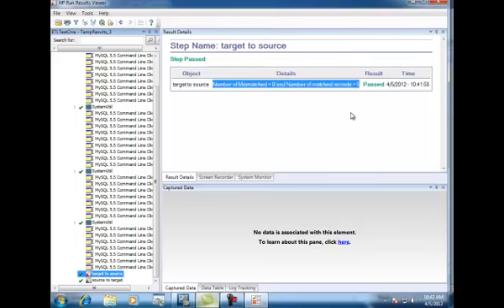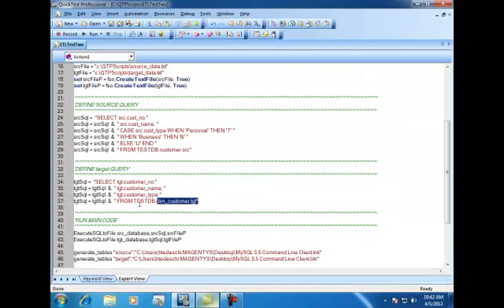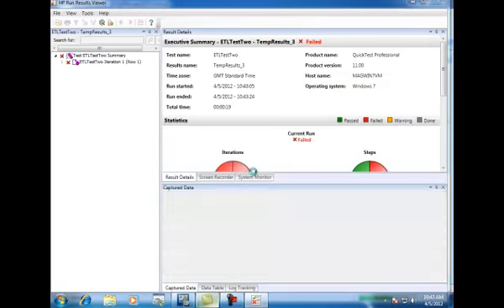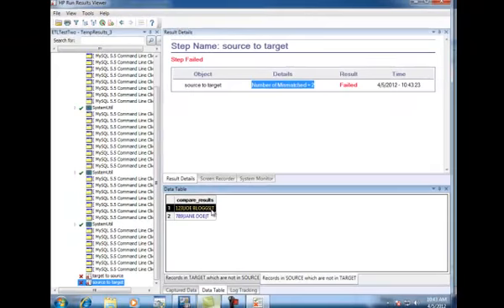MagenTys ETL Automated Testing Framework Demo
This video is a demonstration of an Extract, Transform & Load Automated Testing Framework using Quick Test Professional (QTP). This has been designed to increase volume, accuracy, speed and reduce cost of testing data migrations, data warehouse implementations, business intelligence initiatives and any other ETL project.